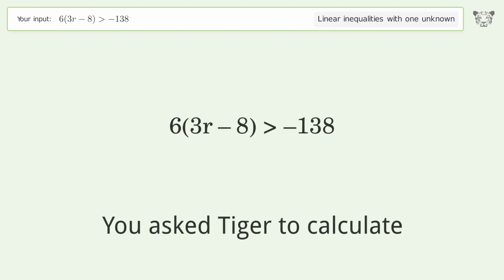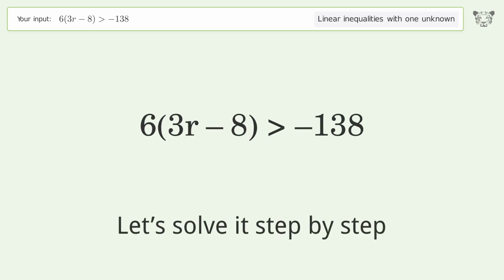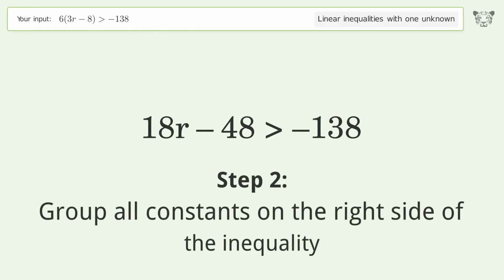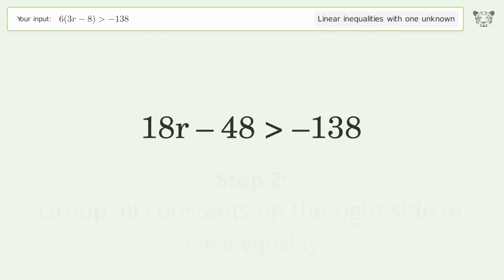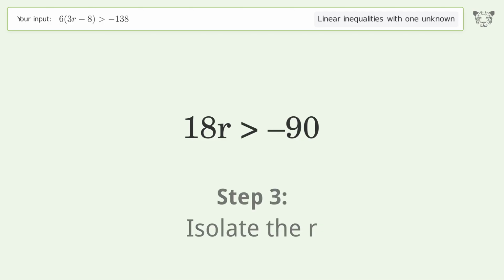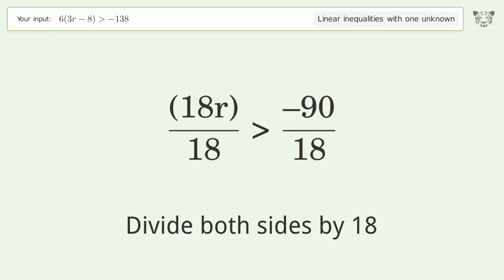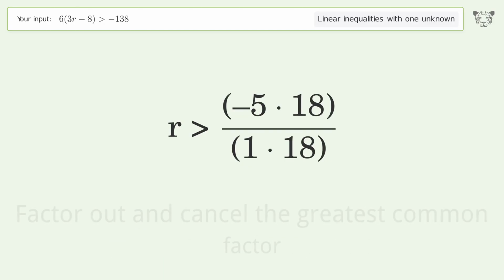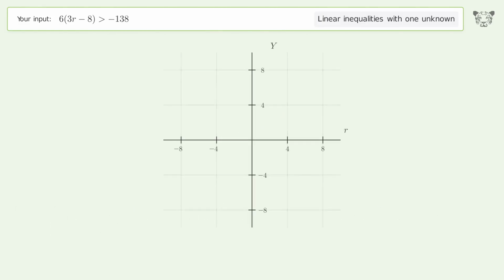6(3r-8) greater than -138 - Solve linear inequalities with one unknown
Solve 6(3r-8) greater than -138: Tiger Algebra shows you how to solve linear inequality 6(3r-8) greater than -138, with clear, step-by-step explanations.